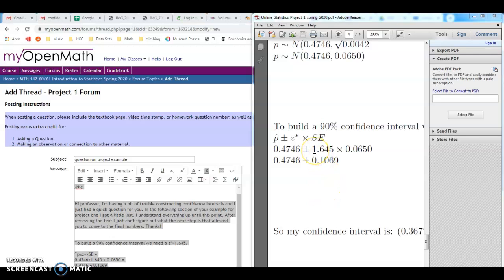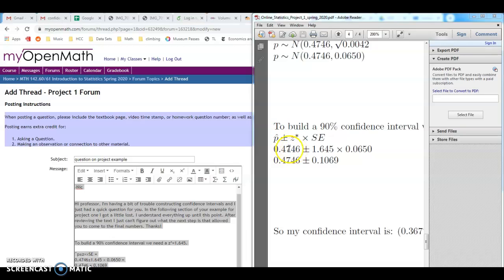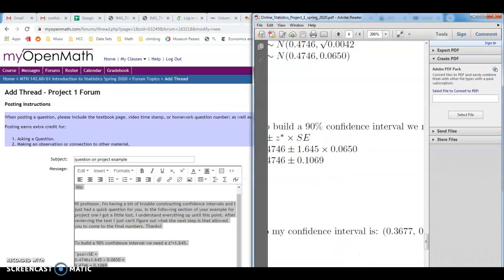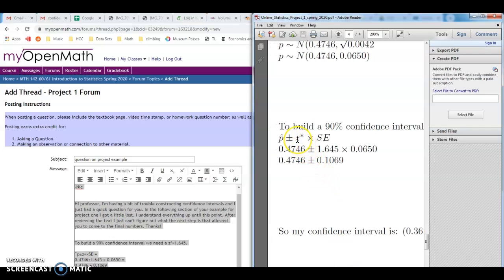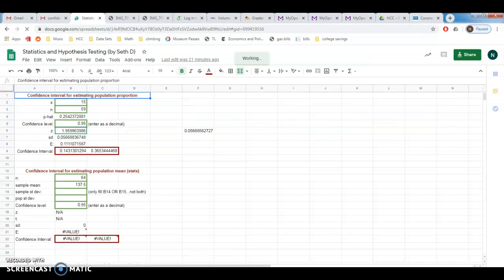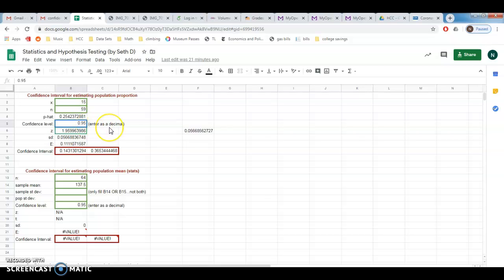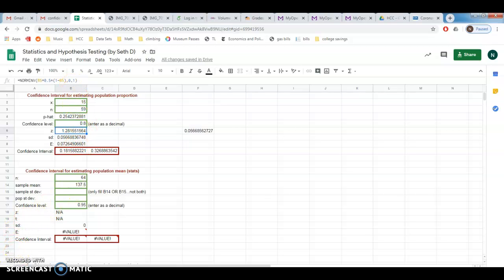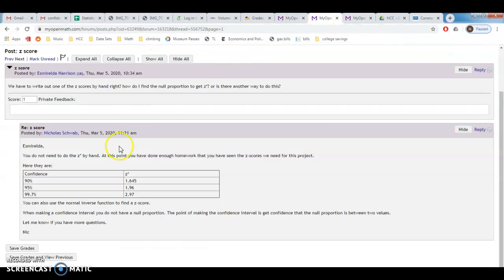Question about the project 1 example